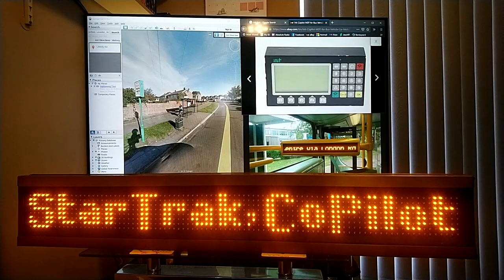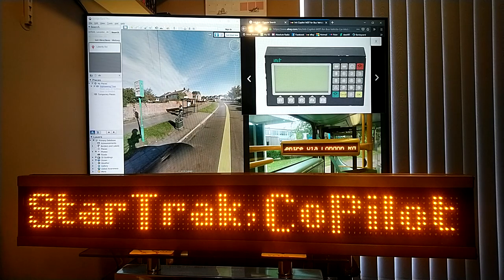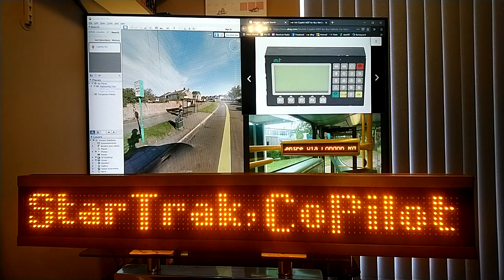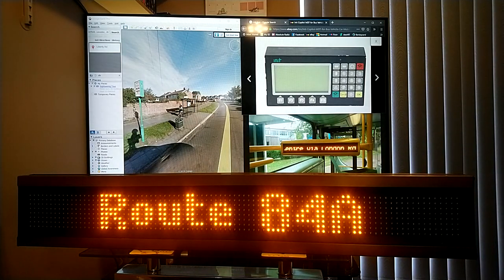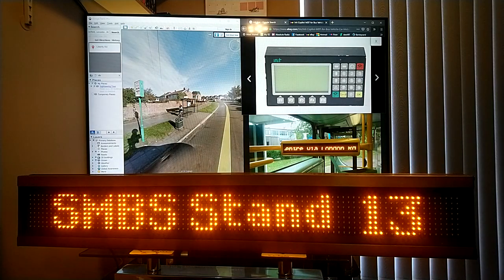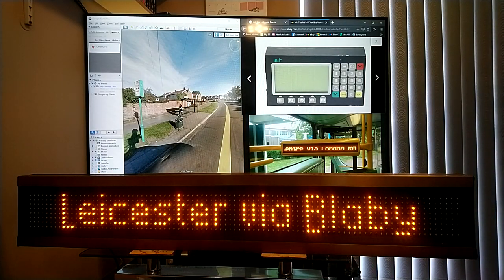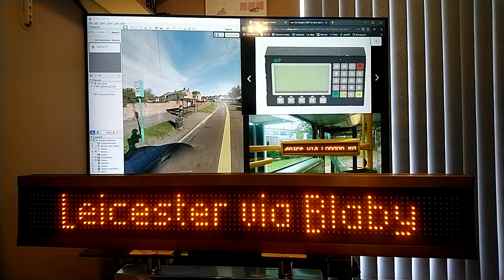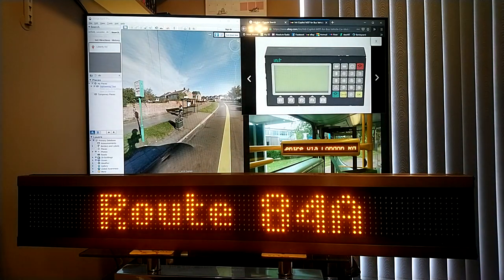Passenger Bus Stop Announcements LED Sign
This is a Bright Tech Developments inside Passenger Bus Stop and Information Sign in Gold! removed from a EX-London scraped East Lanks Daf twin Door Bus.
In Video Sign is Showing Bus Route, Bus Stop Names and Bus Stopping with me doing voice over.
The Init Copilot Star Trak for Bus Mobile Radio GPS System was used in Leicester from around 2002 to around 2011. System worked with information from Wayfarer Ticket Machine - Time / Route / Running Card, GPS - Checking, Speedo - Is Bus Moving or Stopped and Switches to Passenger Doors - Open / Closed. Some Bus Operators also had Voice Prompts as well.
Bus Route 84A to Whetstone via Blaby (no longer operated), morning 84 to Whetstone runs different route through Whetstone same to Bridge Way, then Wootton Close, Sanderson Close, Laundon Way, Charles Way, Wright Close and Springwell Lane (last stop). Private to Blaby for school run to S84 Lutterworth.
**A Newer Working system from Hanover was retro fitted to Sapphire Buses only**